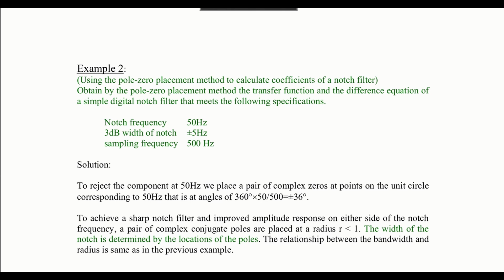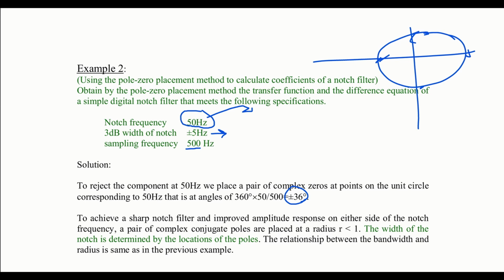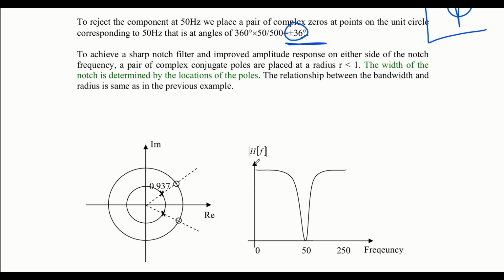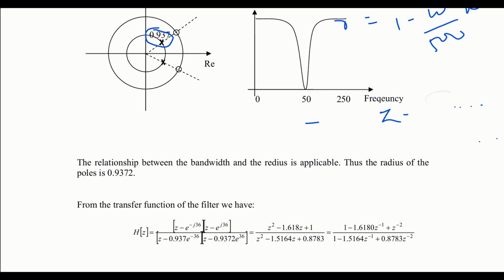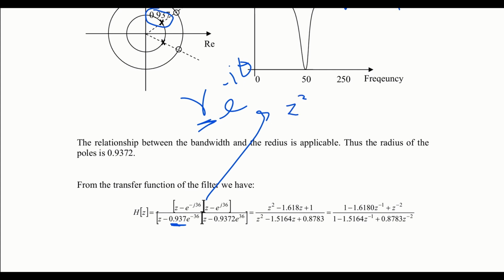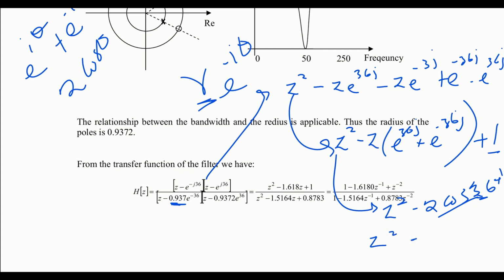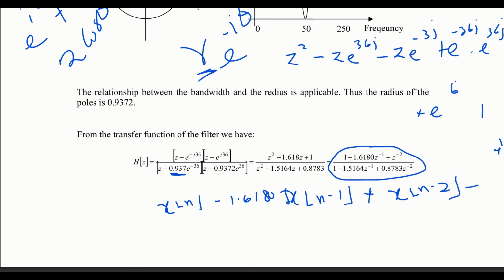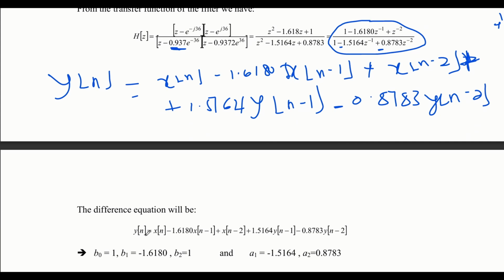NotchFilterDesign | Pole Zero Method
In this video, we solve a question on the pole zero method of filter design under a notch filter